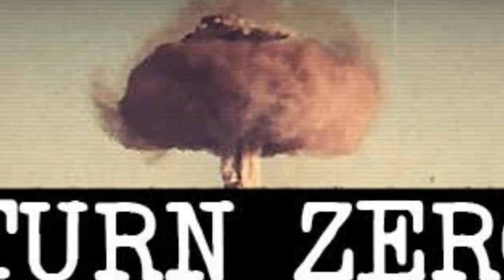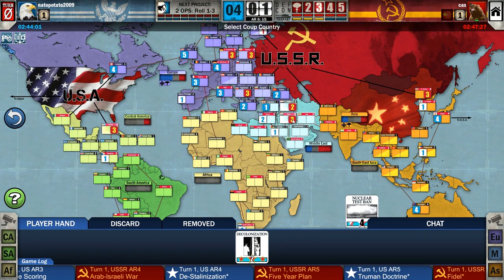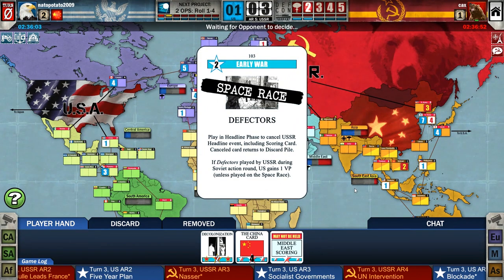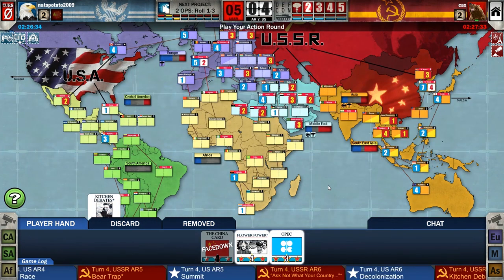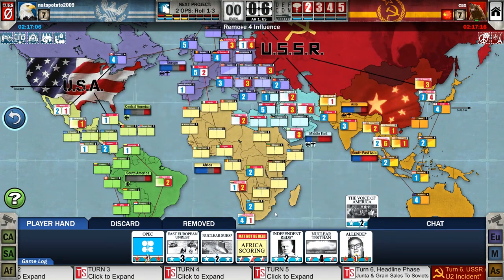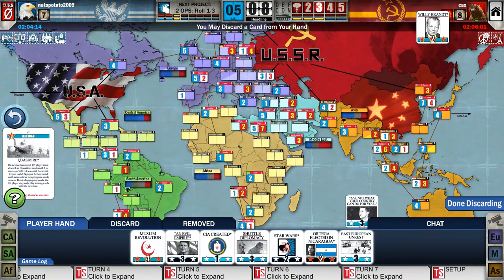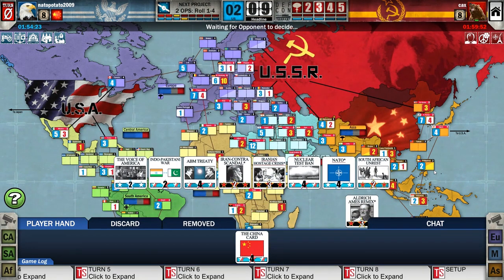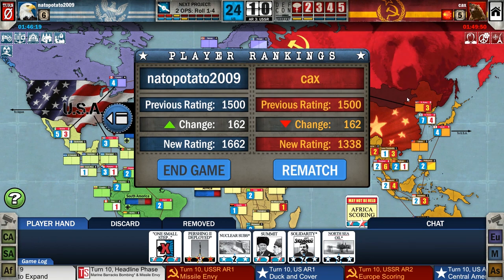TWILIGHT STRUGGLE Board Game / TURN ZERO Expansion / FULL Game Playthrough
The Turn Zero Expansion/Variant is an intriguing twist that will give you a different starting point from which to start your game of Twilight Struggle.  Here we have a quick playthrough to show you how it plays!

Twilight Struggle: Turn Zero is a new mini-expansion that lets players explore alternate starting situations for the two superpowers. What if Chiang's forces had held on in southern China? What if Churchill's Tories had won re-election in 1945? And what if the Western Allies had crossed the bridge too far, and reached Berlin first? These and other possibilities that alter the opening setup in Twilight Struggle are now open to players. Both seasoned veterans and new arrivals will enjoy the many new plays and dilemmas introduced here for the first time. This expansion includes the following:

One (1) Turn Zero Rules sheet

Taiwan [3] country counter
Turn marker (backside is blue and states - US First)
Defcon 1 Blocked counter
Suez Crisis - No Effect (blue) counter
Socialist Governments - No Effect Turns 1-2 (blue) counter
-2 UK Influence (blue) counter

Six (6) large Crisis cards, with new setup instructions per die roll:
Yalta and Potsdam
Chinese Civil War
1945 UK Election
Israel
VE Day
VJ Day

Ten (10) Statecraft Cards:
Soviet cards: Andropov, Khrushchev, Molotov, Beria, KGB (Dummy Card)
US cards: Kennan, Acheson, Marshall, Dulles, OSS (Dummy card)

Two (2) Modified Event Cards
Europe Scoring (Allied Berlin) - Early War
Nationalist China 2 (US) Early War

Two (2) Card Description sheets (with Optional Space Race Track instructions on reverse)
(Note: The cards described are the cards included in the Promo Deck #1 and Promo Deck #2)